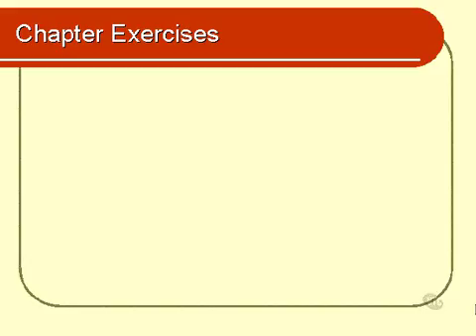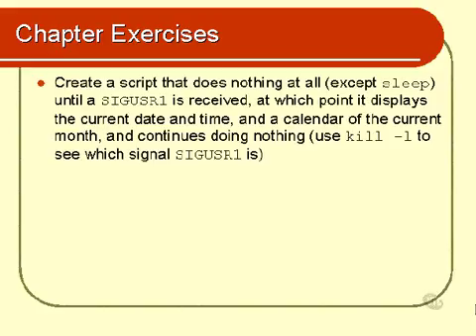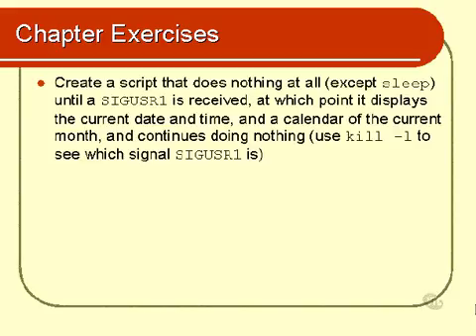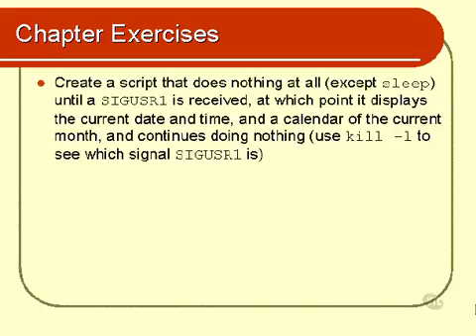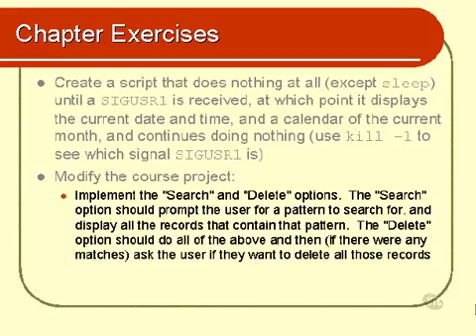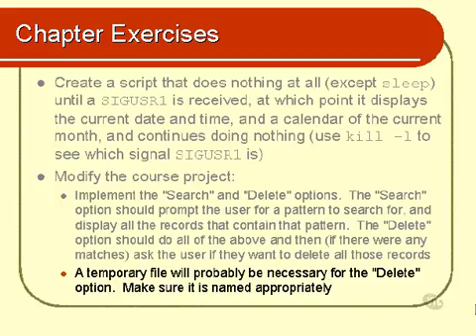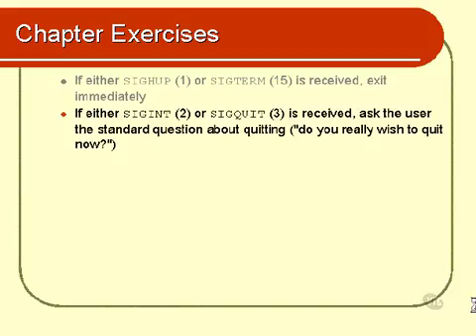Chapter Exercises - Shell Scripting -74